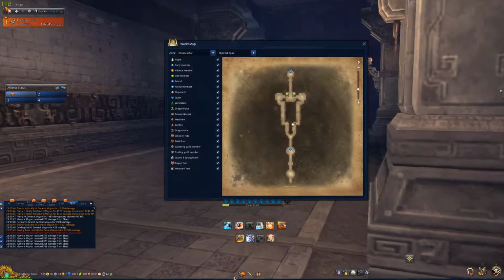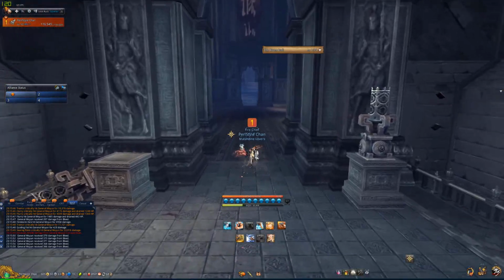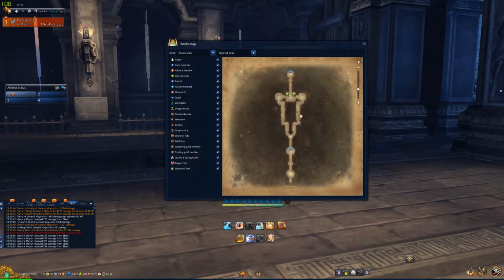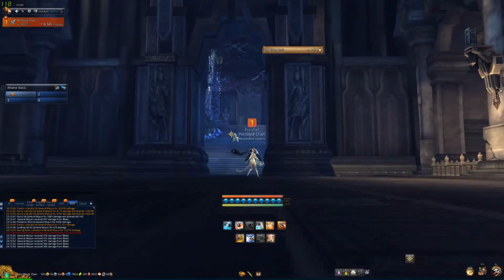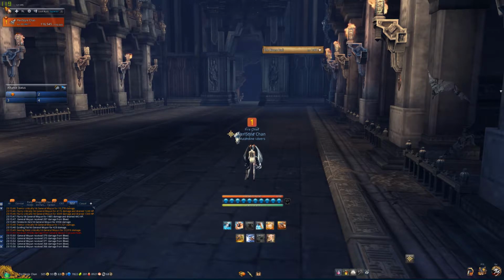BT - Skybreak Spire corridors passing Laser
Black Tower ( Skybreak Spire) EU Corridor passing mechanics explained and how to do it with out getting killed on the laser segment of the corridors.